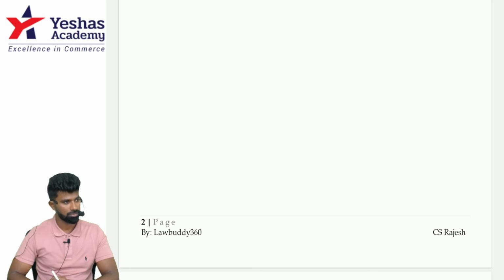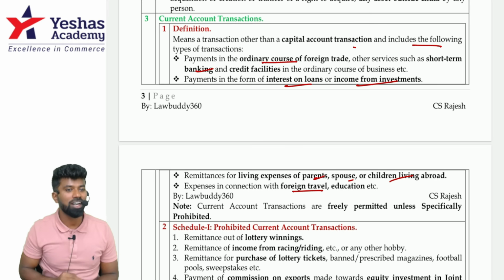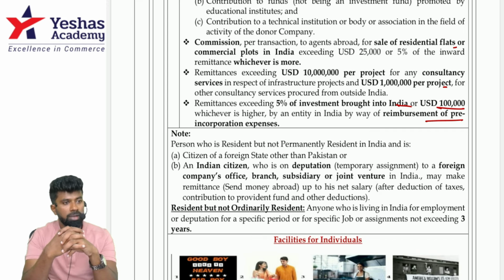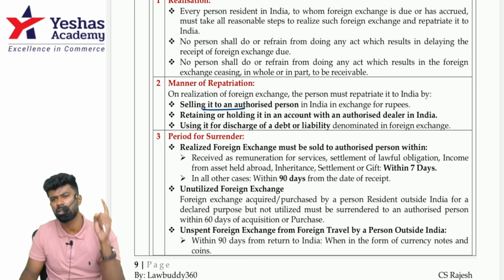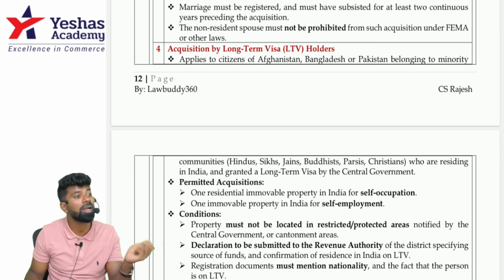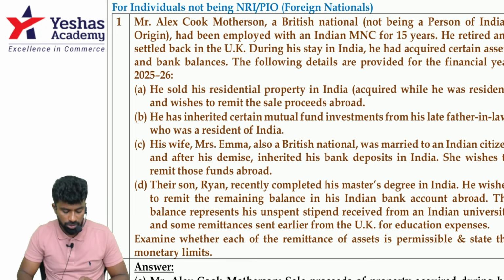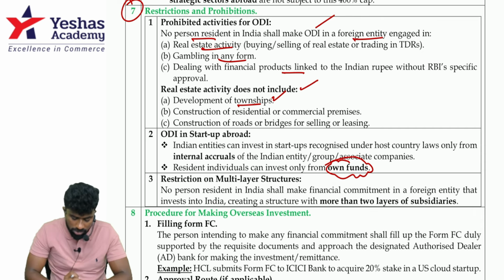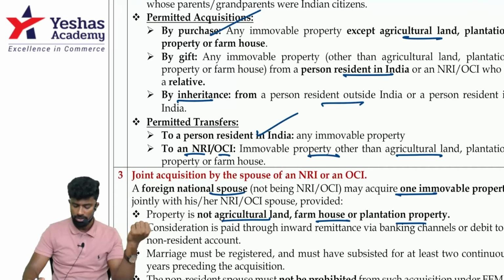ECIPL Marathon Revision | CS Executive | CS Rajesh | Dec 25 Exams | Yeshas Academy | Part 1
CS Executive ECIPL Marathon Revision – Part 1 | Most Awaited Session | Yeshas Academy

Welcome to Part 1 of the most awaited CS Executive ECIPL Marathon Revision!
This marathon is specially designed for students preparing for the June & December 2026 exams, covering the most important concepts, past-year trends, amendments, and high-scoring areas in the Economic, Commercial & Intellectual Property Laws (ECIPL) paper.

In this session, you will learn:
✔️ Complete concept revision of core ECIPL topics
✔️ Smart exam-oriented explanations
✔️ Memory tricks & scoring shortcuts
✔️ How to structure answers for maximum marks
✔️ Faculty insights on what ICSI expects

This marathon is perfect for:
🔹 Last-minute revision
🔹 Students struggling with ECIPL theory
🔹 Those who want a full syllabus boost in one go
🔹 Anyone aiming for high marks in Module 1

📚 Taught by Yeshas Academy’s expert faculty — simple, clear & exam-driven.

TimeStamps
00:00:00 - Introduction
00:01:00 - Foreign Exchange Management
02:29:40 - Overseas Direct Investment